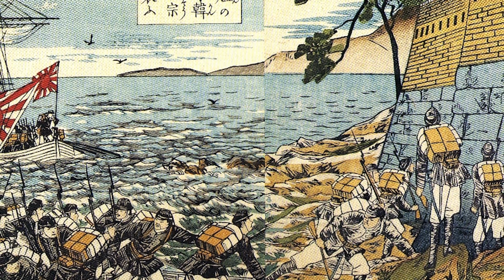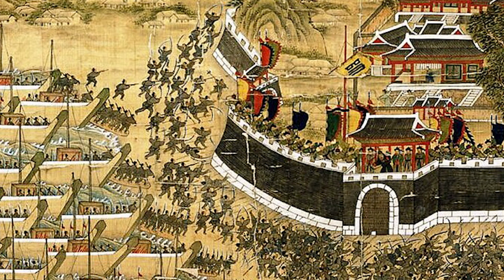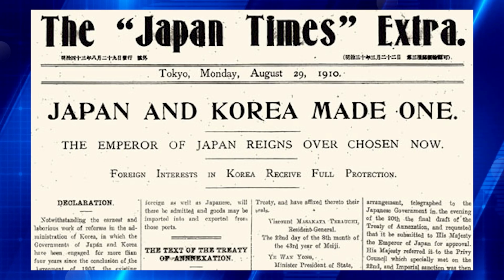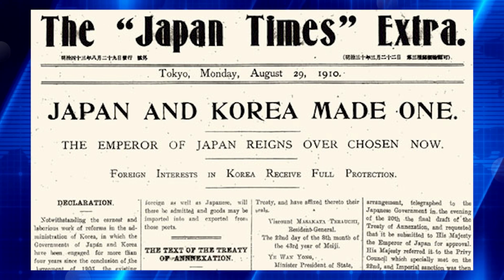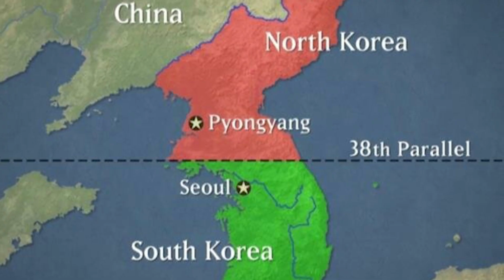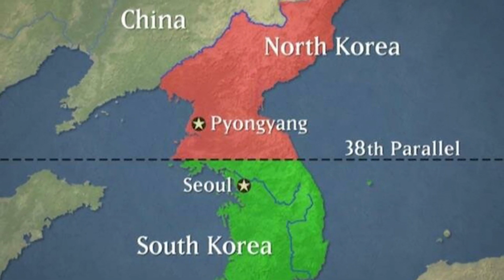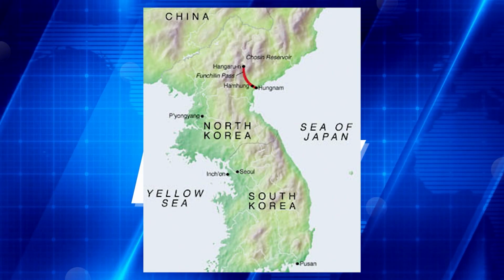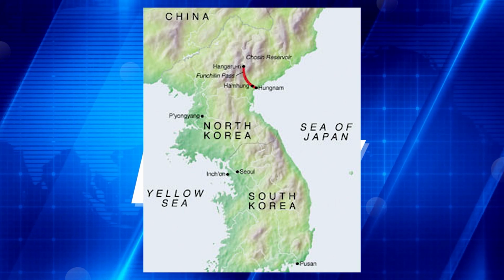The Forgotten War: Revealing the Truth of the Korean Conflict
The Korean War officially kicked off on 25 June 1950.  But its origins go back centuries before.  In this video we explain the who, what where and why of the Korean War. 🔴 Don't forget to check out our video about the 20 Crazy Cold War Facts That Will Surprise You!

Images and pictures courtesy of:
Canva
Navy
Marine Corps
Air Force
Public Domain

All other images and videos created by Dennis Gill for Revealing History.

Written, produced and directed by Dennis Gill for Revealing History.